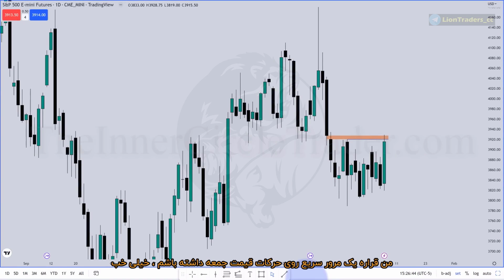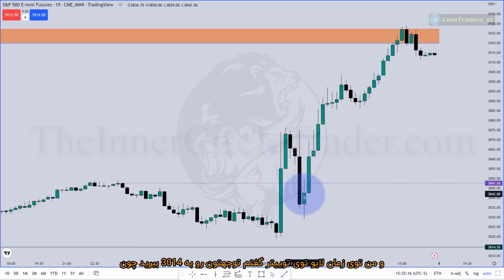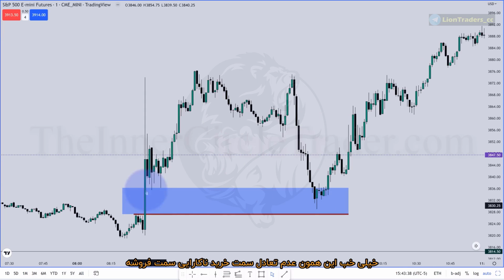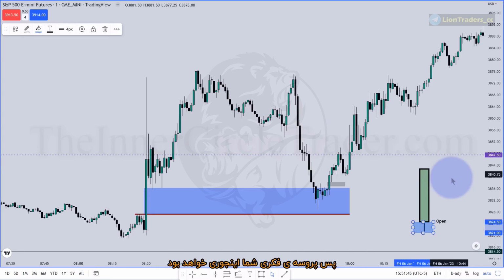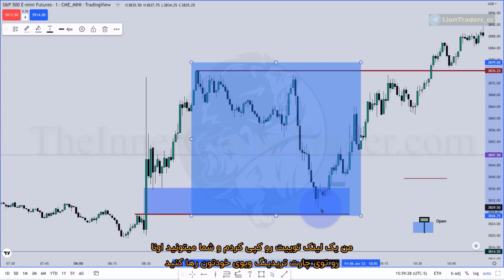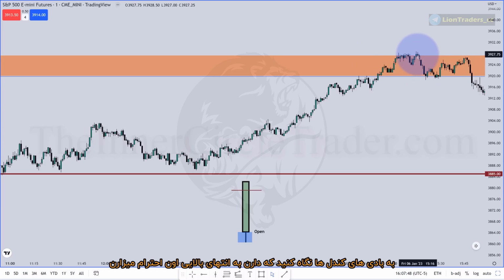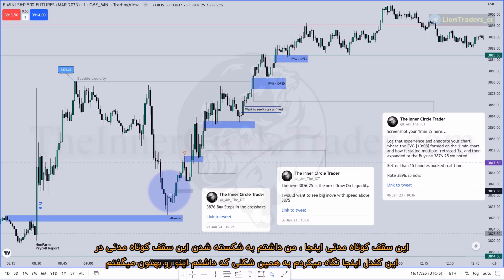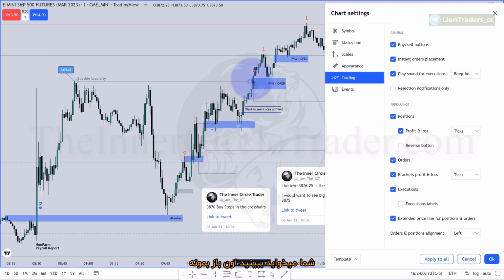Michael Huddleston | ICT | session 4 | 📌2023 Mentorship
📌2023 ICT mentorship

💥منتورشیپ 2023 آی‌سی‌تی به همراه مارکت ریویوها

📚NonFarm Payroll Review HTF Concepts

✅قسمت چهارم

✅زیرنویس فارسی (منتورشیپ 2023)